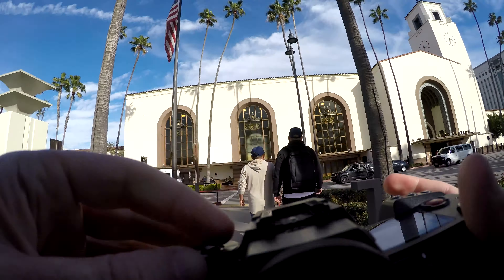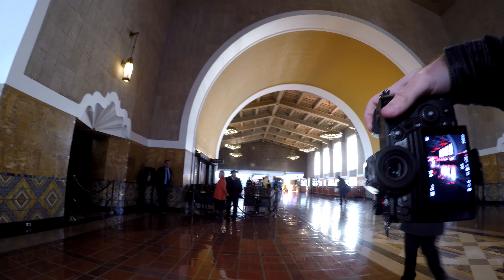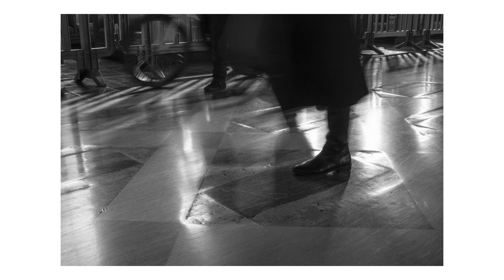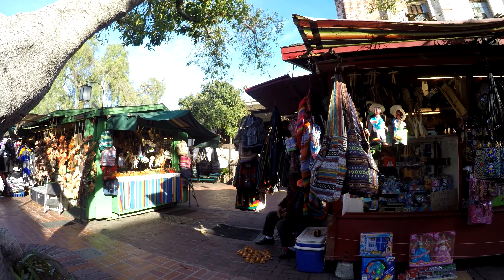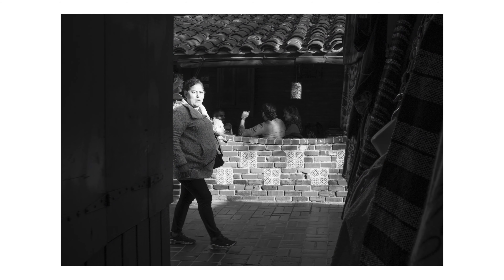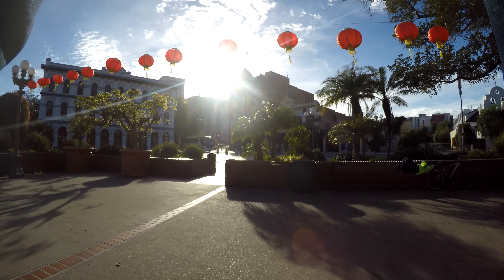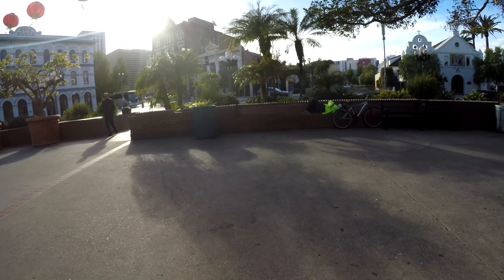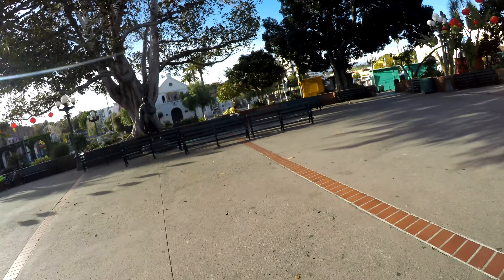Why I Love Street Photography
Today I went to Union Station in LA for some street photography and had an amazing time. This was the first place I ever took a photo with a film camera. Returning many years later to take pictures was a fun challenge. Join me as I take you along for the adventure and chat with you about why I love street photography so much. If you like these kinds of chill, inspiring videos, let me know with a like or a subscription!